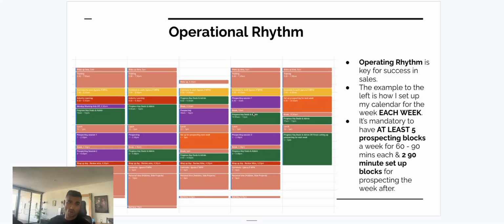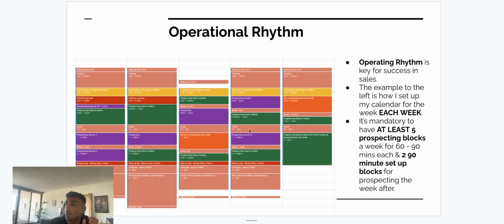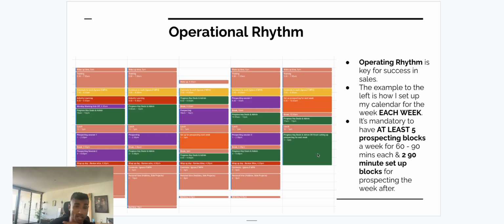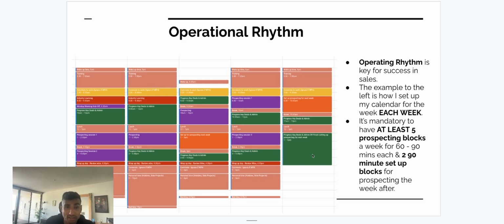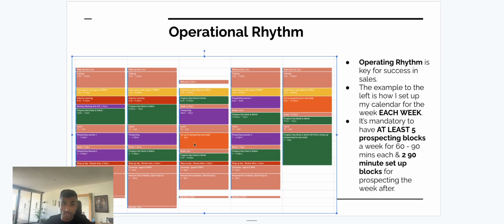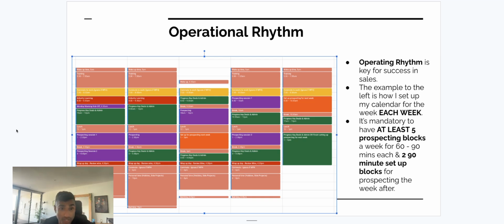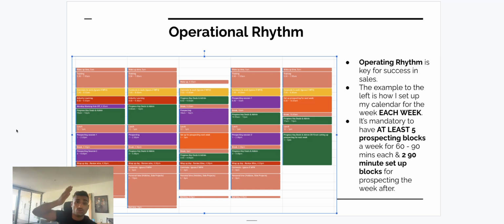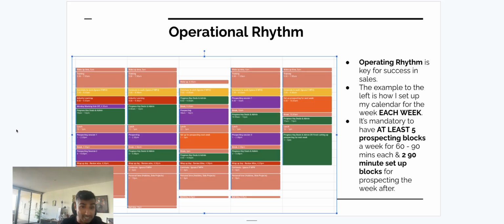SDR Readiness Series (pt 5) - The SDR operating rhythm that guarantees 4-8 meetings every week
You only have 48 productive weeks a year—that's not a lot of time. With 35-45% of SDRs quitting within their first year, and 40-50% not getting promoted within two years, mastering your operating rhythm can be the difference between becoming a statistic or becoming an AE.

In this video, I break down the exact calendar structure I used as a top performer at companies like CrowdStrike and Zscaler, where I consistently out-booked my own SDRs even while managing a full pipeline.

What You'll Learn in This Video:
✅ The only three blocks that matter in your calendar as an SDR
✅ How to structure your prospecting sessions for maximum effectiveness
✅ Why setup blocks are non-negotiable (and exactly what to do in them)
✅ How to ruthlessly eliminate time-wasting activities from your calendar
✅ The best times of day to prospect (based on executive availability)

Timestamps for Easy Navigation:
00:00 - Intro
00:45 - Why Calendar Management Determines Your Success
01:35 - Breaking Down Your 48 Productive Weeks
02:15 - The Three Essential Calendar Blocks for SDRs
03:05 - Structuring Effective Prospecting Sessions
03:12 - Best Times of Day to Prospect to Reach Executives
04:42 - Setting Up Blocks: The Key to Prospecting Success
05:38 - Eliminating Time-Wasting Activities From Your Calendar
06:30 - Weekly Performance Review & Self-Accountability
07:15 - Maintaining Energy & Health for Peak Performance

Want to work with me 1:1? My mentorship program helps reps consistently generate 5 to 6 figures in commissions every quarter

Need Help With Your Time Management? Book a free 30-min strategy call—no pitch, just implementation help.

Share your current calendar structure in the comments—I'll give you specific feedback!